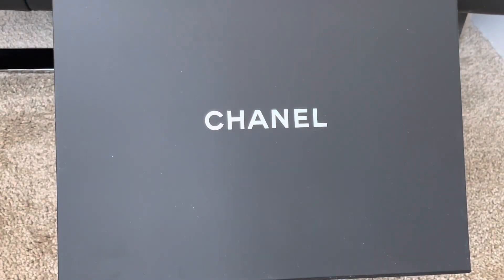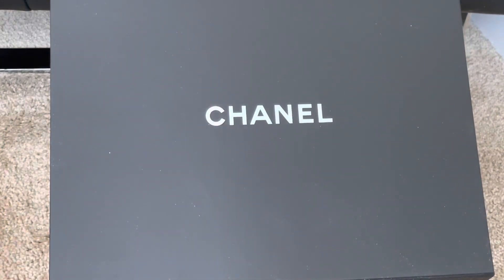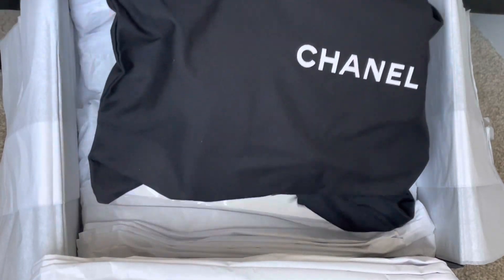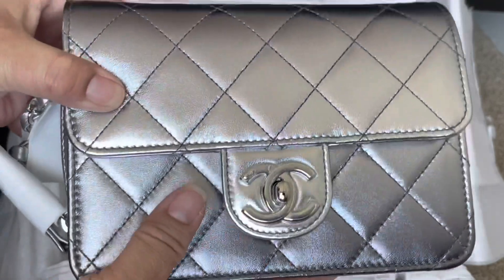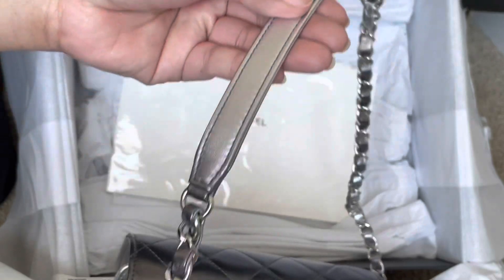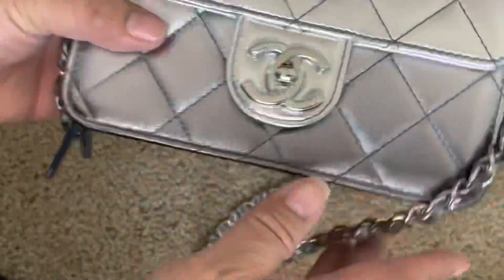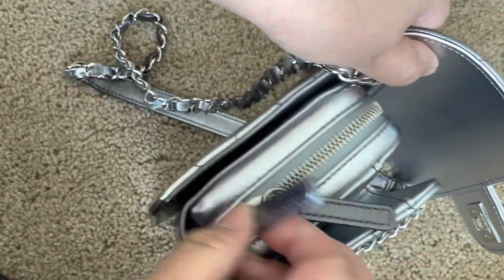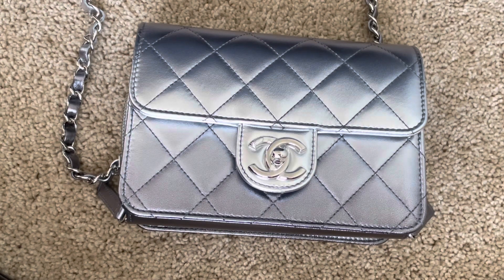Chanel 22C Reveal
Hi friends! I’ve been holding off on sharing this bag because I’m not quite sure how I feel about it. Do you have this bag? What do you think? Should it stay or should it go? Drop me your opinion in the comments!